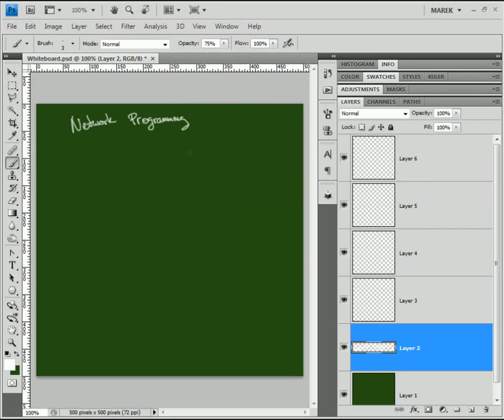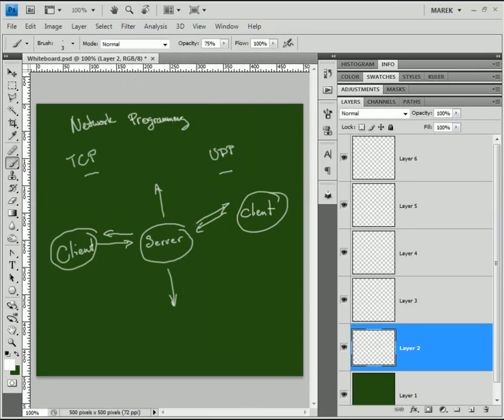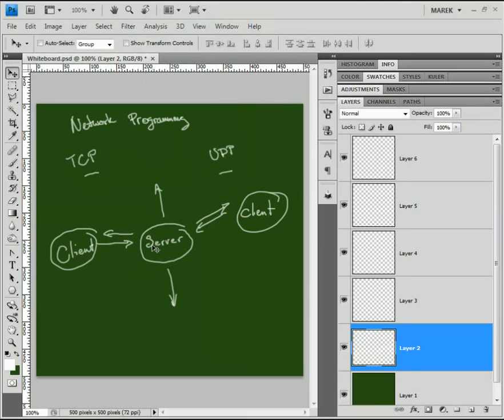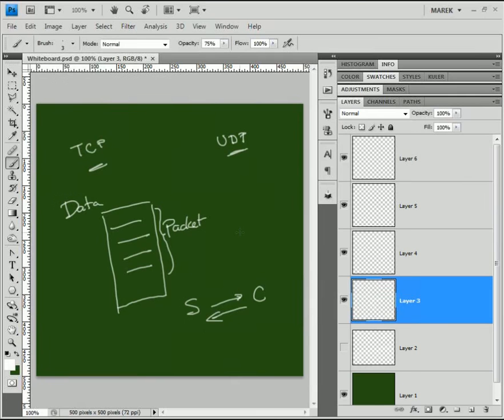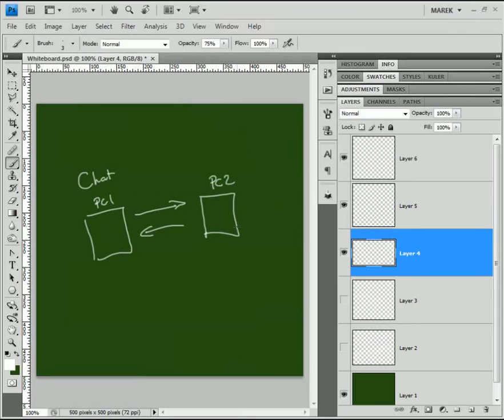Network VMK 0: Introduction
This video was first released on April 29th, 2011.
Welcome to network programming in C++. This VMK describes what will be covered in the series.